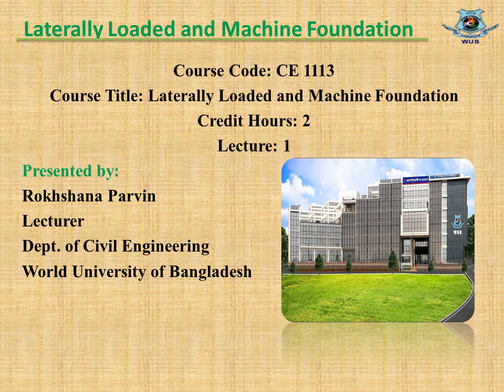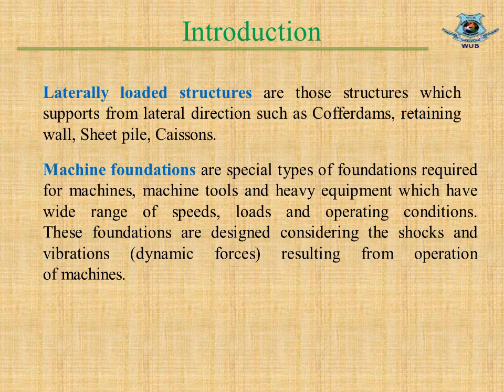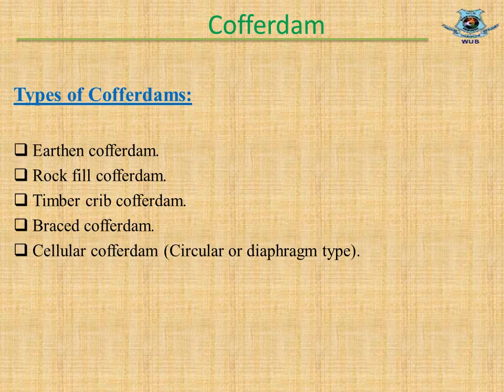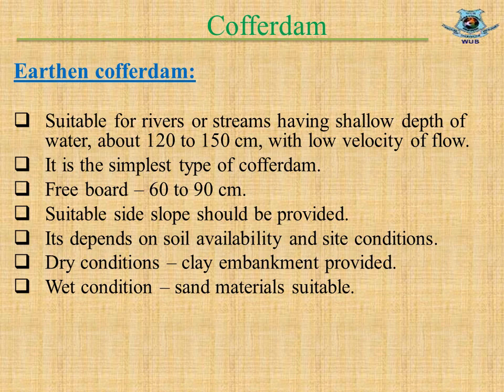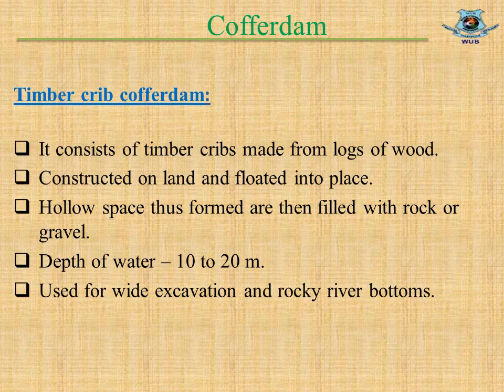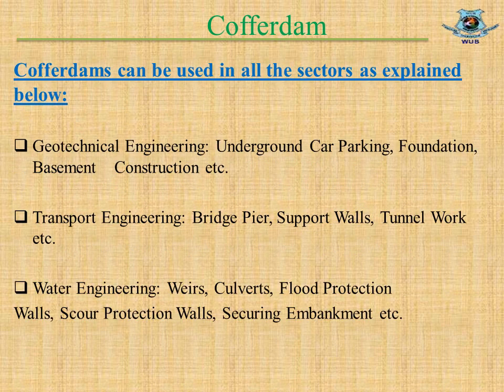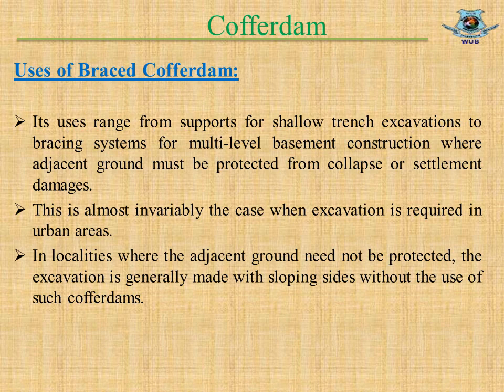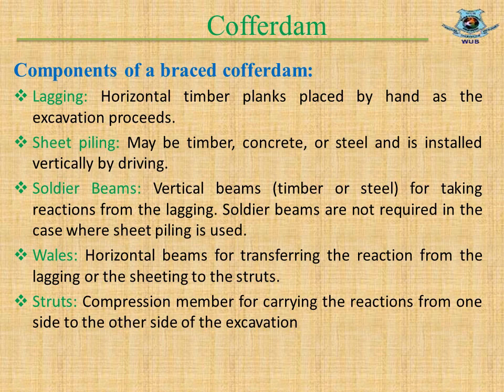Cofferdam, CE 1113 Lecture 1 With Narration